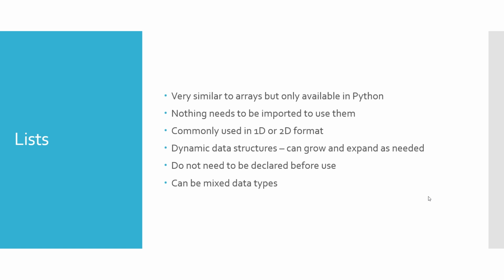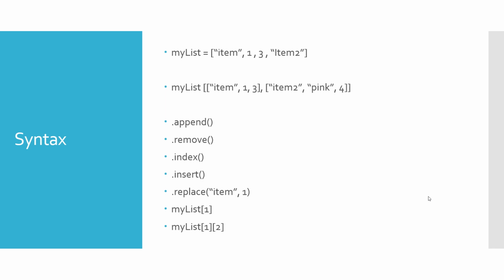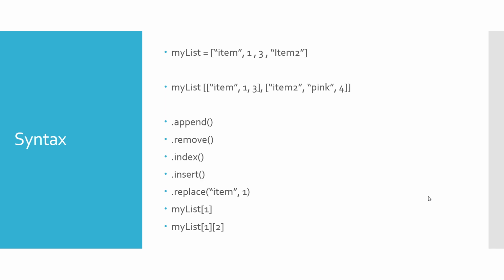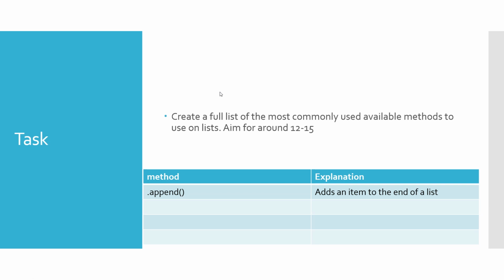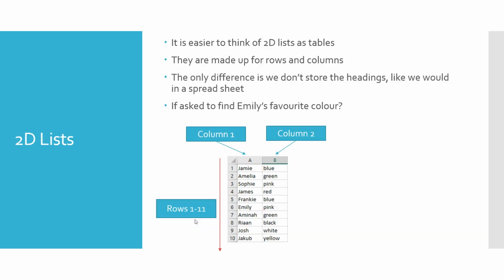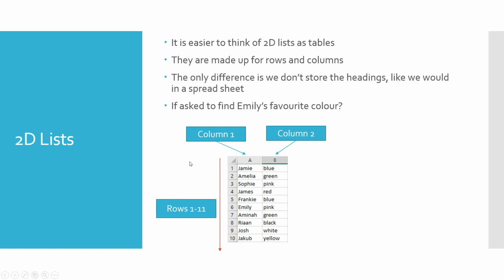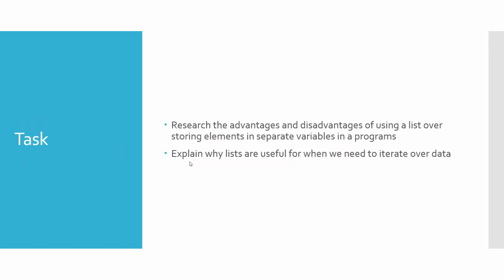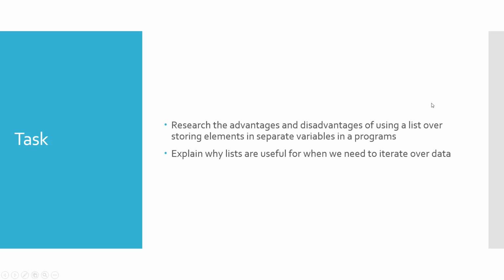Introduction to Data Structures - Lists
Made for home learning use during current lock down